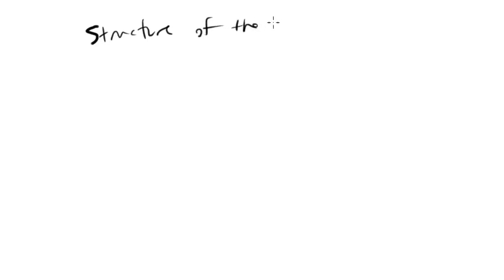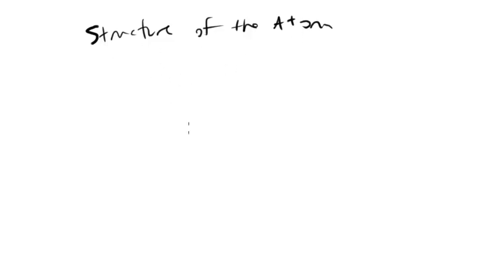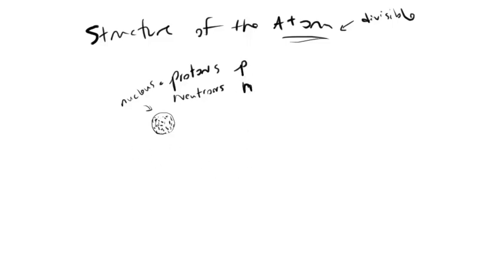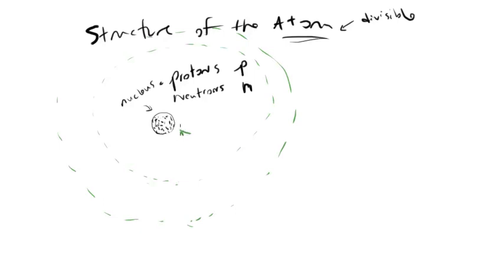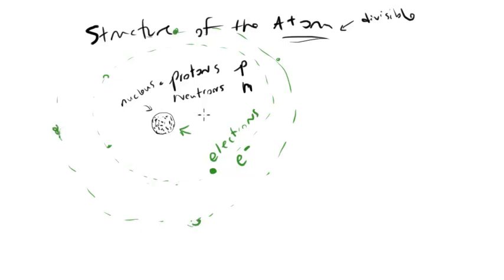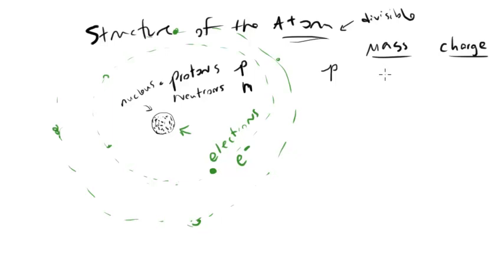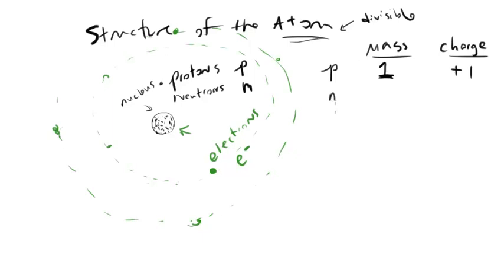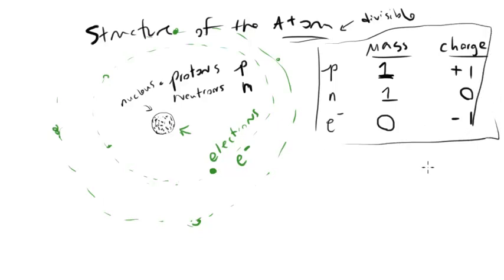What is the Structure of the Atom? Regents Chemistry Review